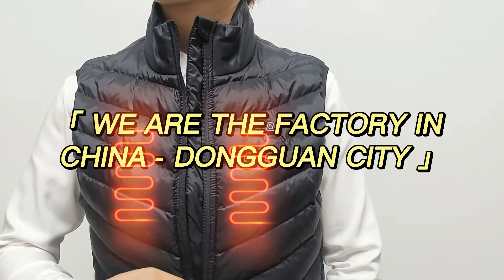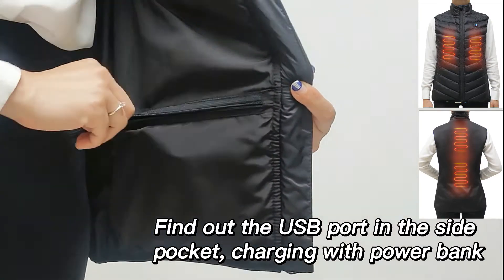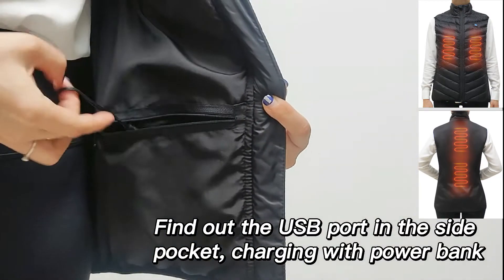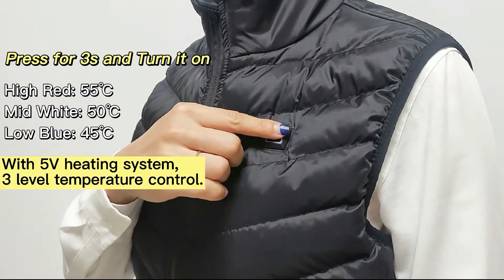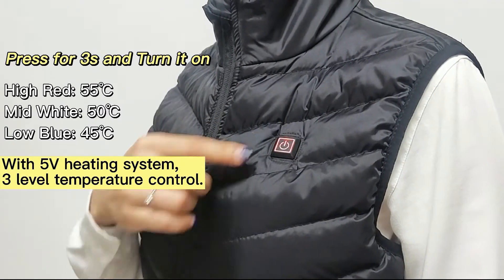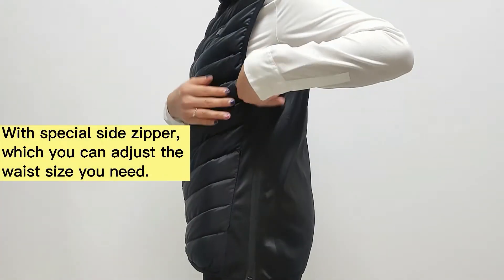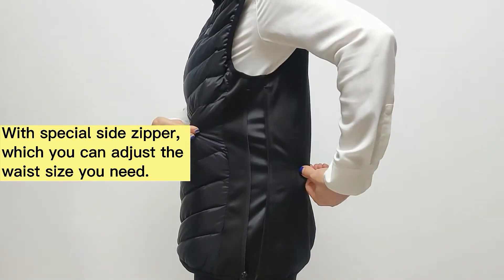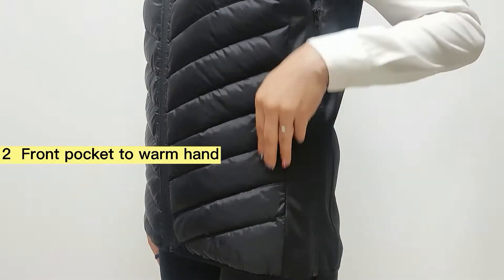Battery Operated Infrared heated vest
Product Features:

► Item Number: MNKV-N57
► Heating System: 5V USB charging with power bank
► Size: S/M/L/XL/XXL.
► 5 Big Heating Area for Chese and back.
►With adjustable waist zipper design, which you can adjust the size as you need.
► With inner battery pocket to storage the battery.
► 5V heating system, 3 level temperature control.
       High Red: 55℃
       Mid White: 50℃
       Low Blue: 45℃
►Up to 3-7+ hours of heat time
►Including: 1 vest , 1 USB cable
► Good vest for Cold Weather for outdoor or home wear, perfect for Skiing, Motorcycle,  Bicycle , Riding, Golf, baseball, fishing, hunting sport which can warm your hand anytime.